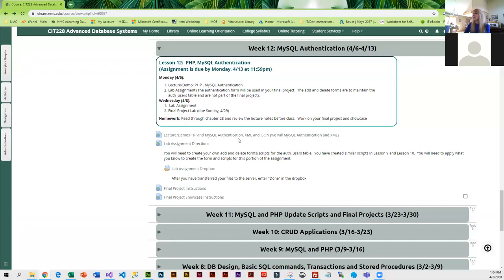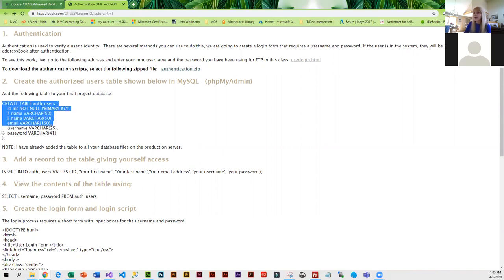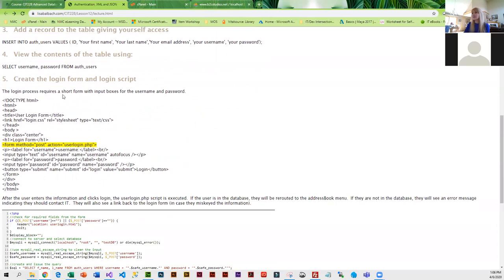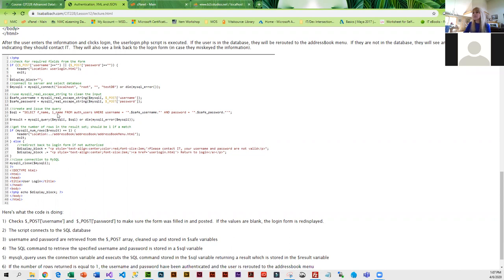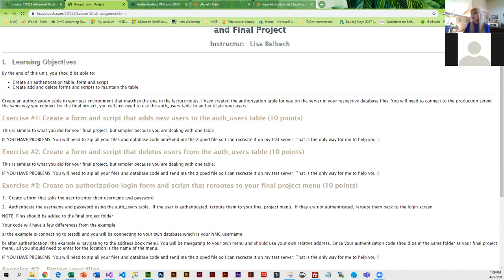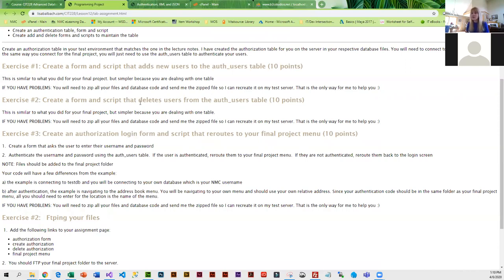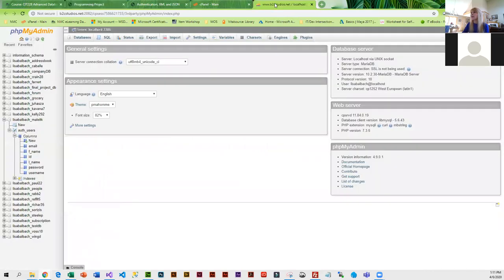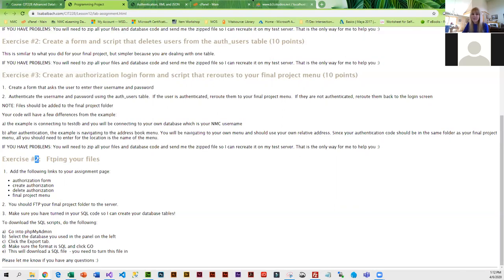CIT228 Monday April 6 Lecture and Lab Explanation